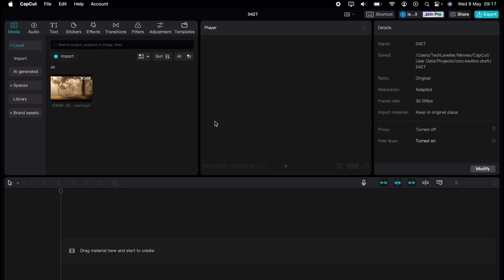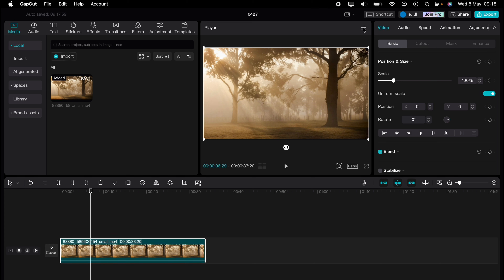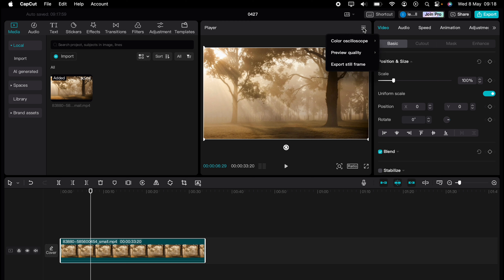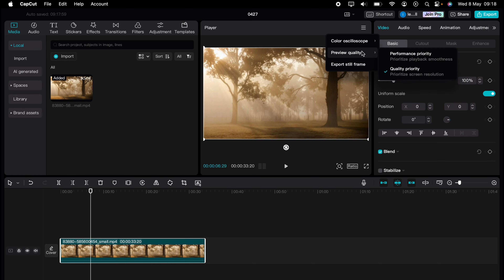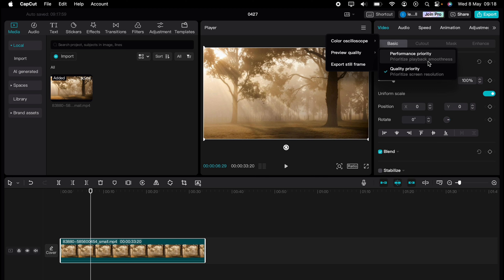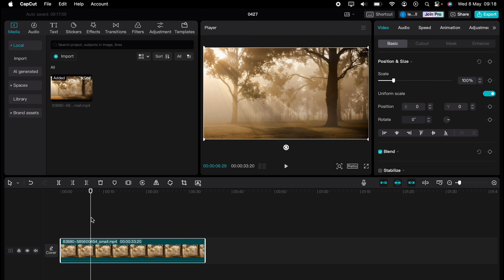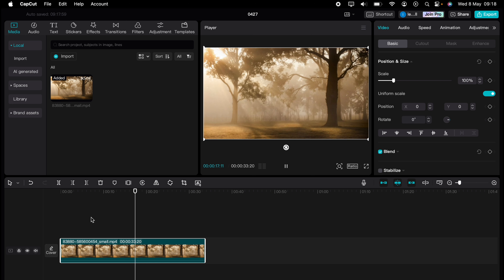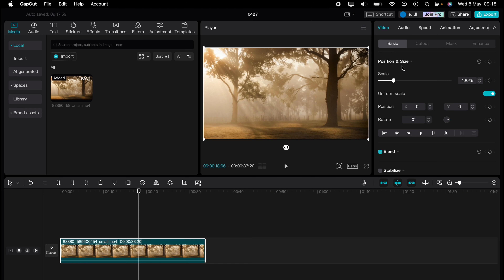How To Fix Capcut PC & Mac Playback Lag | Capcut PC & Mac Tutorial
If you want to learn how to edit your videos using CapCut, this is the video for you. I’ll be covering How To Fix Capcut PC & Mac Playback Lag PC & MAC so when you finish this video, you can get started editing right away.